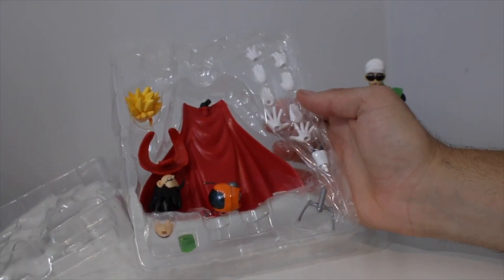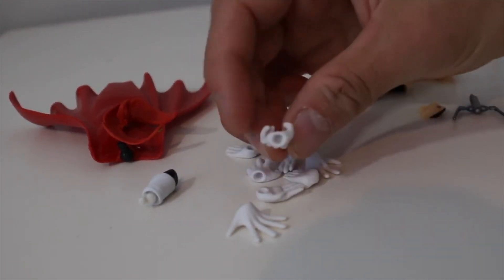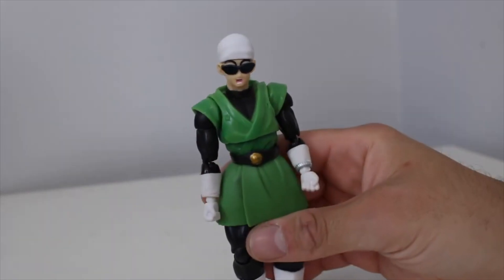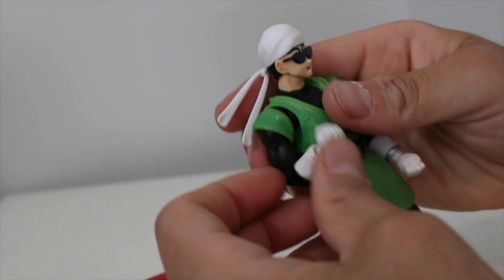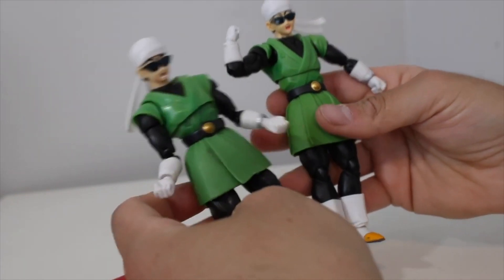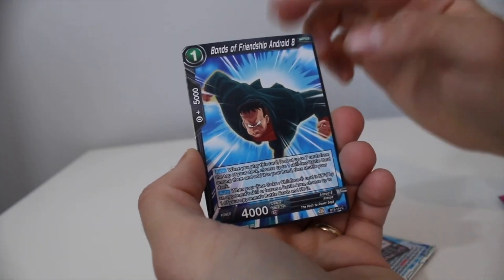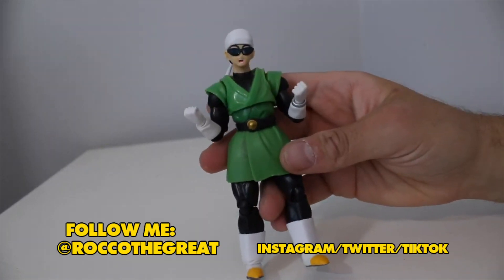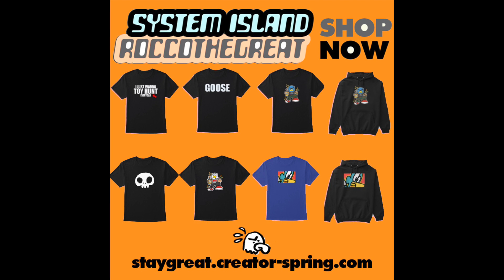ARE S.H.FIGUARTS A RIP OFF? ... Dragon Ball Super Hero Gohan Comparison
Bandai Tamashii Nations Dragon Ball Super: Super Hero Dragon Ball Z S.H.Figuarts Great Saiyaman

"I am Great Saiyaman, a hero for justice!" This special set includes an optional mouth, a turban, Son Gohan, and a SS2 Son Gohan optional head! The cape can be attached on the left shoulder for dramatic displays. The set includes four pairs of optional hands, one optional left arm, one optional mouth. three optional heads, a cape, and two optional antenna.

Product Features
6 inch (15.24cm) scale
Cape can be attached on the left shoulder for dramatic displays
Highly articulated
Box Contents
Great Saiyaman figure
Turban head
Gohan Head
Super Saiyan Gohan head
Cape